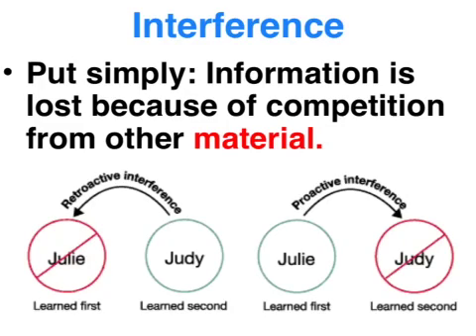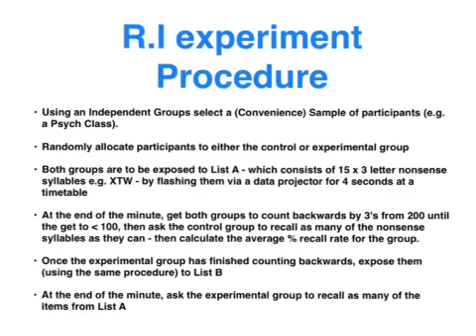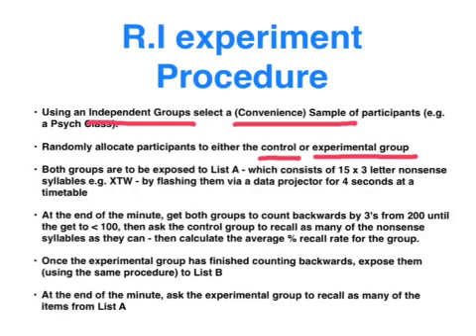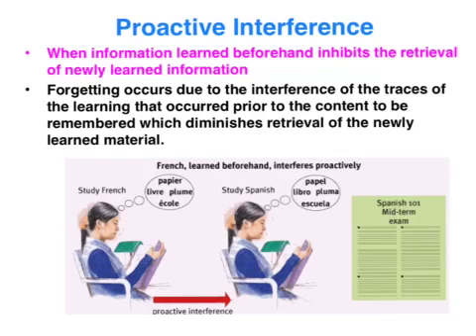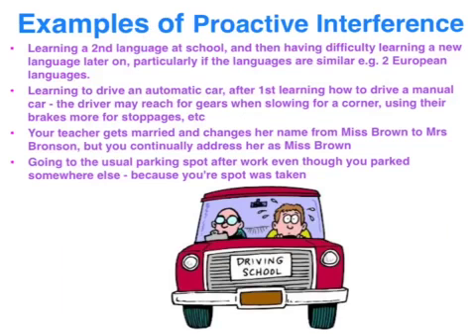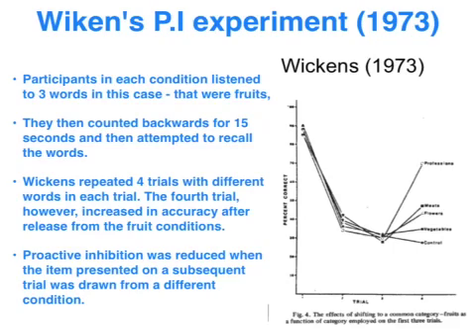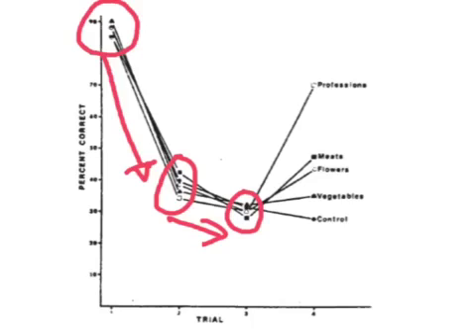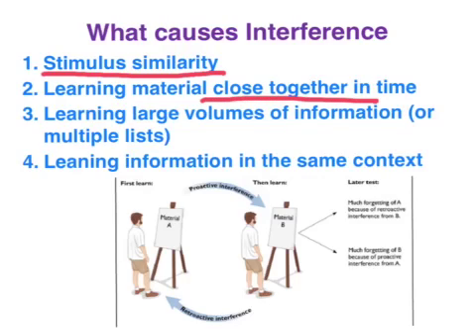Retroactive & Proactive Interference - VCE Psychology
This clip goes through both the theory and experimental examples of both the Retroactive & Proactive Interference theories of forgetting.